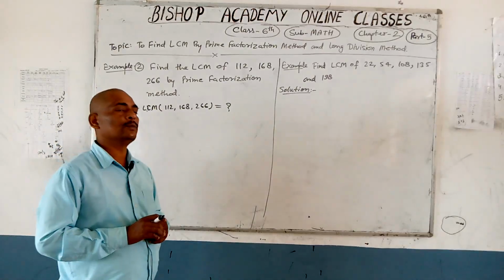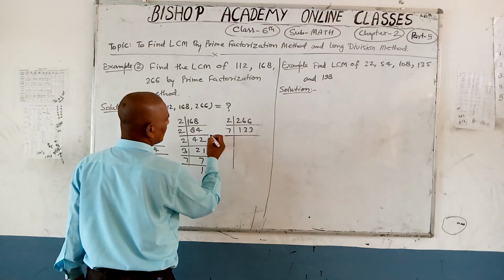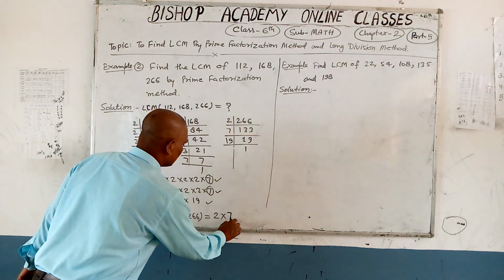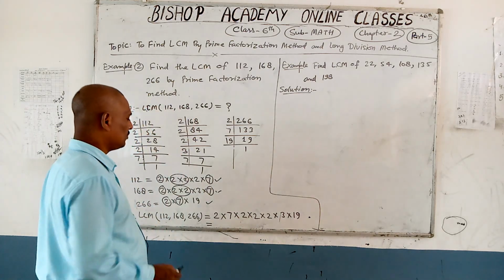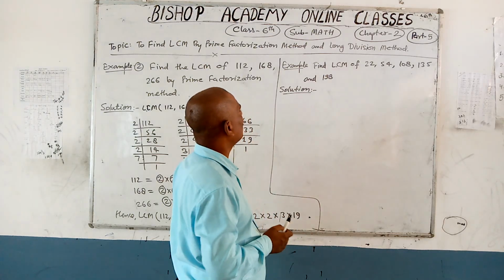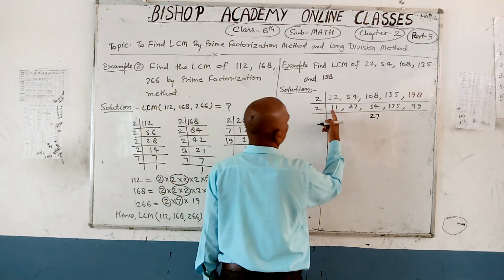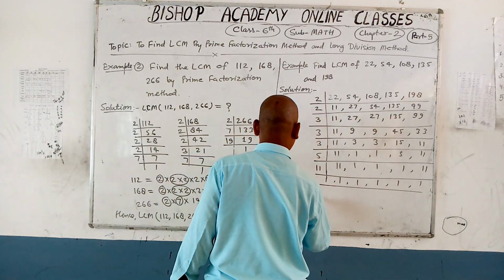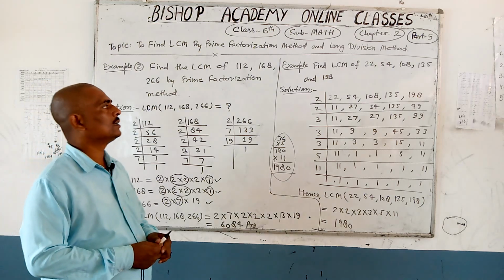MATHEMATICS | CLASS 6 CBSE | CHAPTER 2 | TO FIND LCM BY PRIME FACTORIZATION METHOD (PART 5)